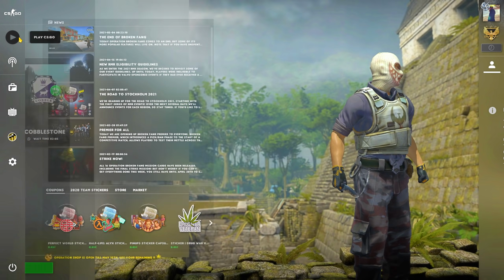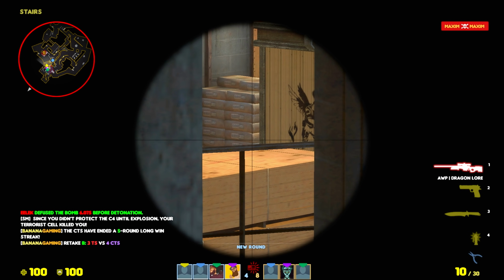CS:GO Update: Ancient is EVOLVING & Trusted Mode Fix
🟡 Buy & Sell CS:GO skins. Low prices, fast & secure